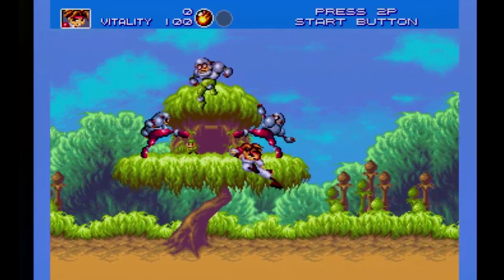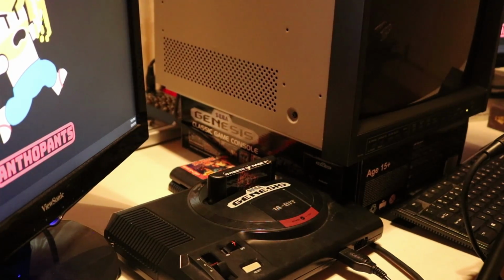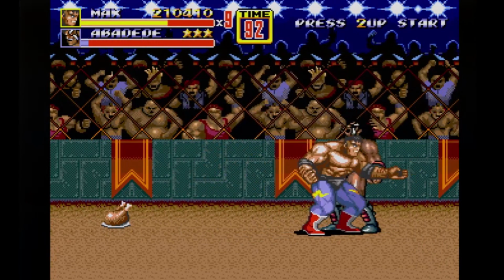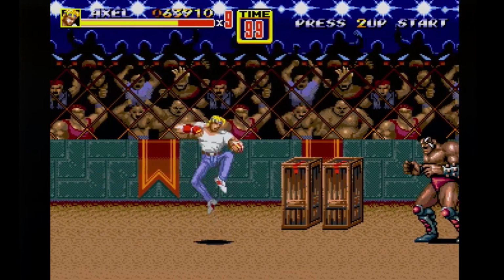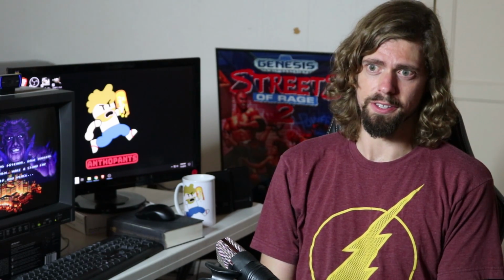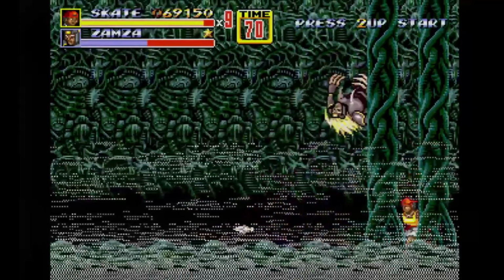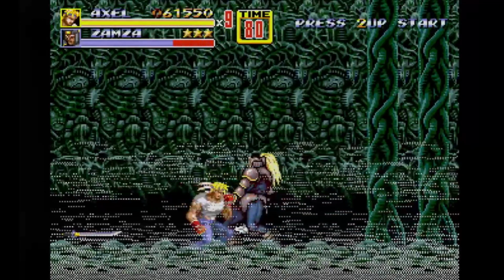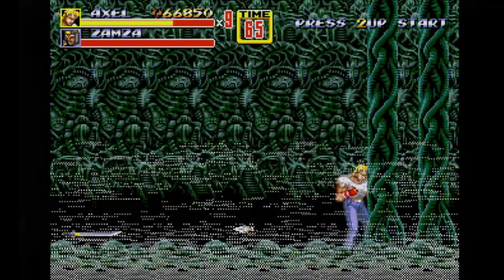RNG: Streets of Rage 2 World Record Champion Answers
Streets of Rage 2 has so much RNG that I have to explain the non RNG parts of the game.
Peter did the interviewing plus the camera work.

All game-play footage was taken from actual consoles. I tried to stop Mario but I think my controller was faulty. I just wanted you to know that I tried to stop that monster!